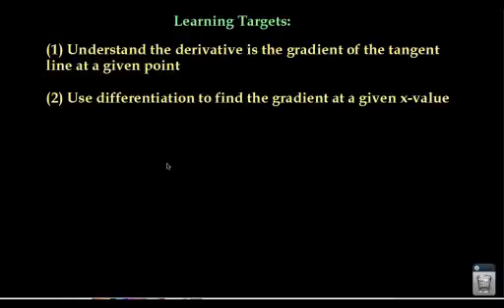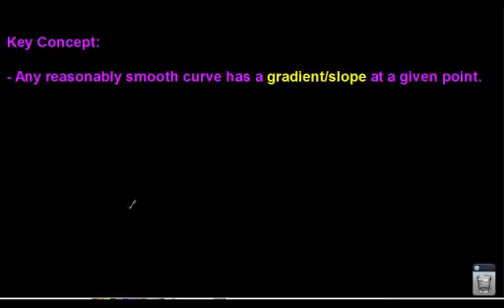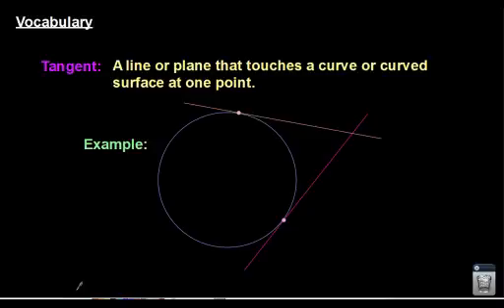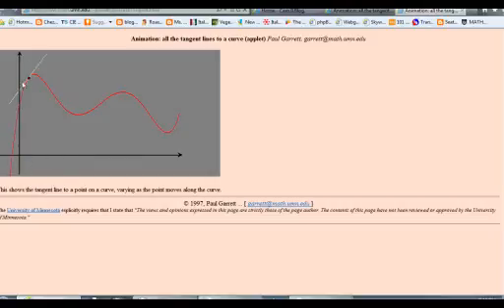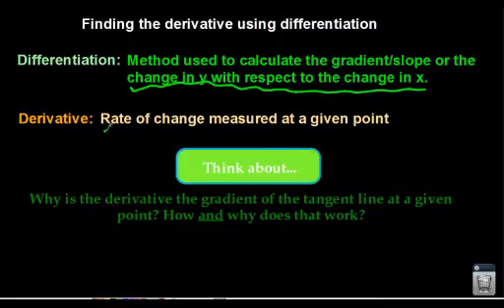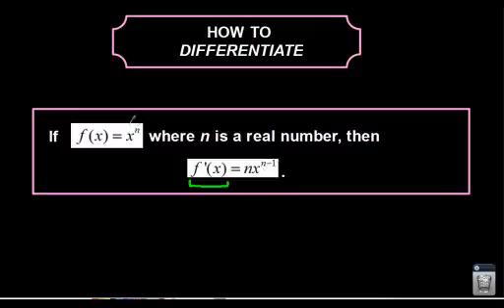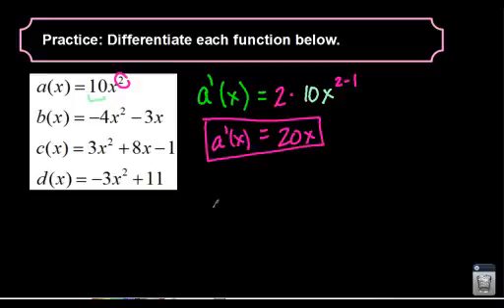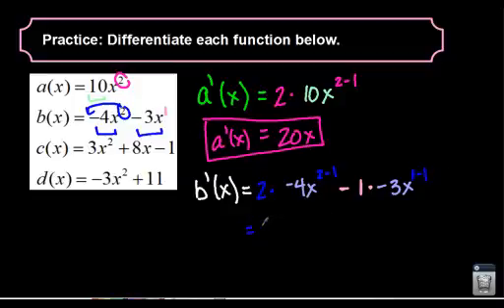Lecture 6.1 Part 1.wmv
Finding the derivative; differentation